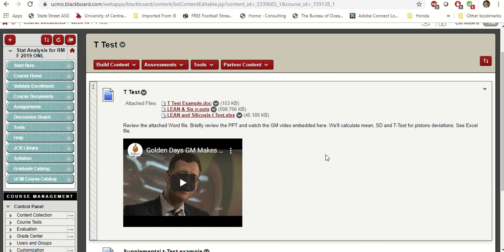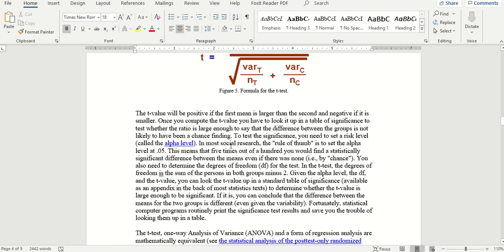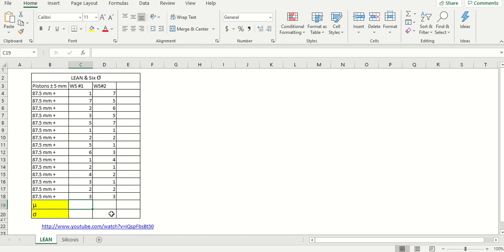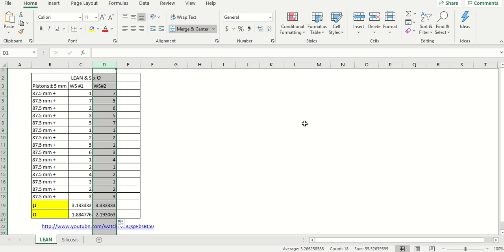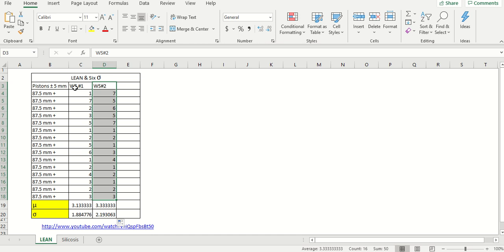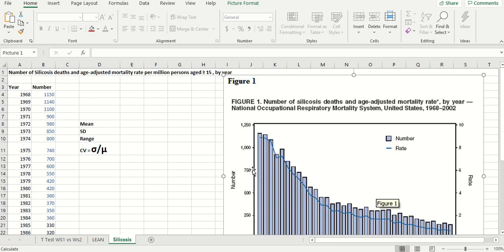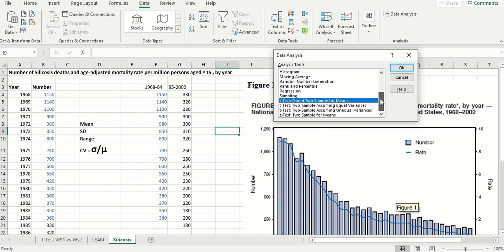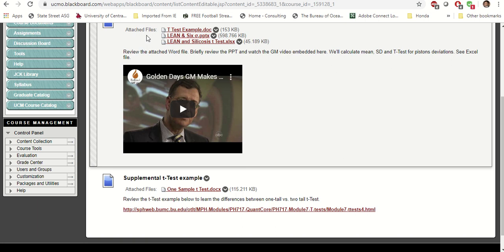T Test Caclulations